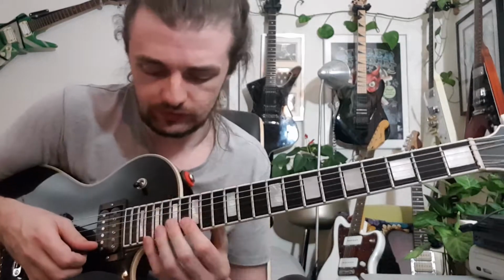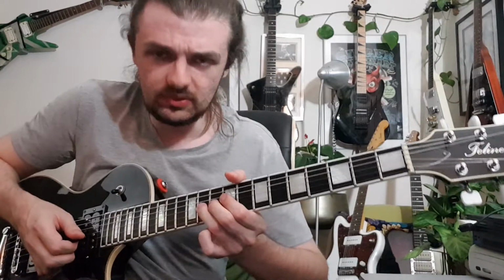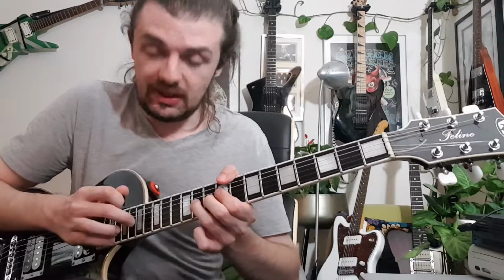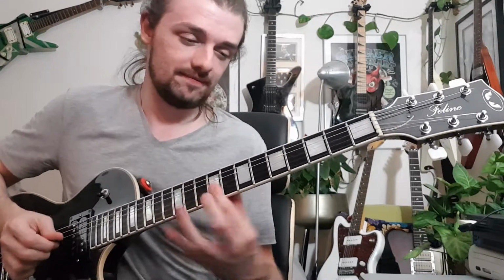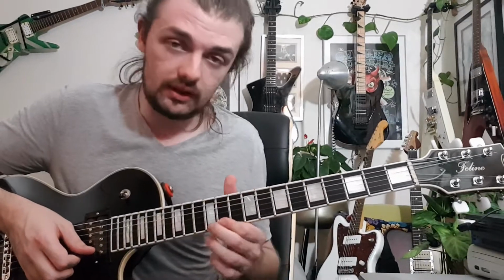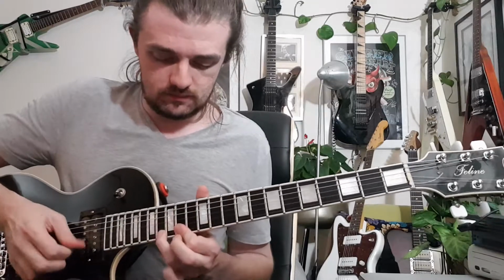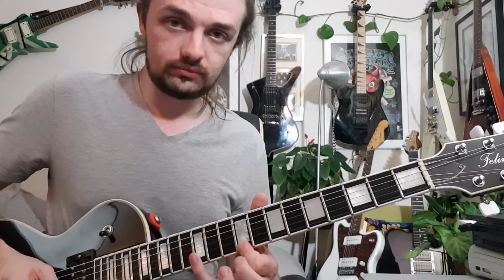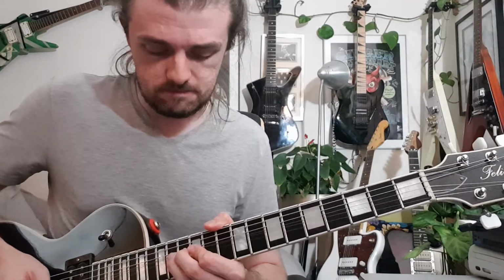Yacht Rock Tutorial 2: Christopher Cross - Say You'll Be Mine solo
A lesson on Jay Graydon's wonderful solo in this classic CC tune.

Gear used: Feline Lion Supreme into Kemper. Oil City Beano humbuckers